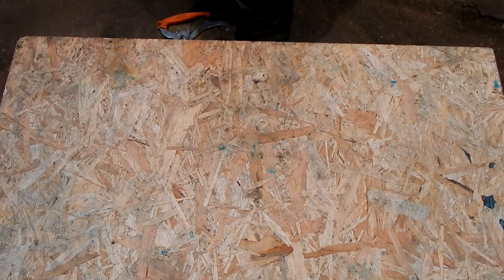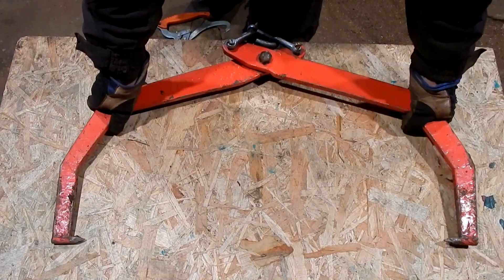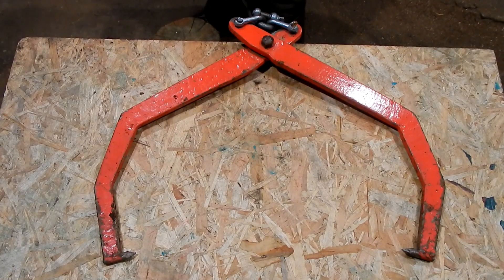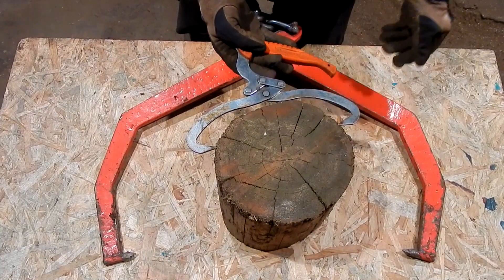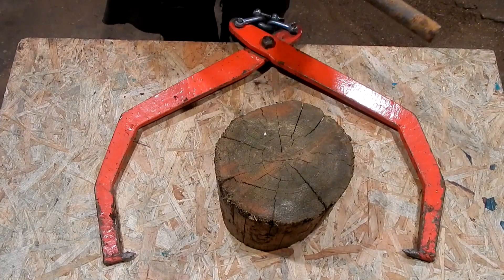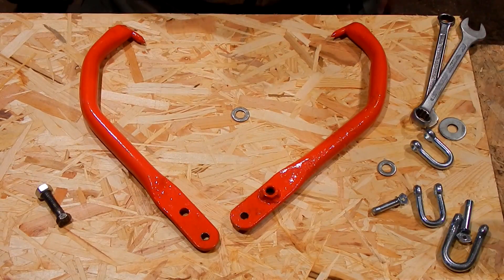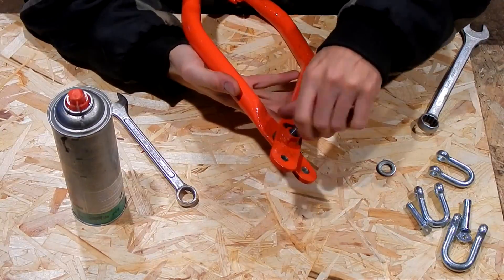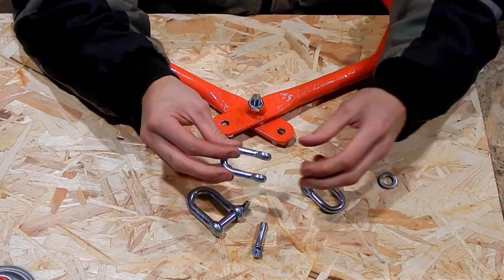Log Grapple Design & Fabrication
Homemade lightweight log tongs / log grapple for ATV timber trailer, log arch, winch etc. Fabricated from 27 mm OD 3,5 mm wall recycled tube, heated up in a wood stove, flat shape given by hammer, bends done in a manual tube bender.